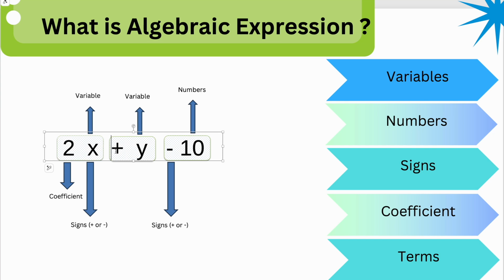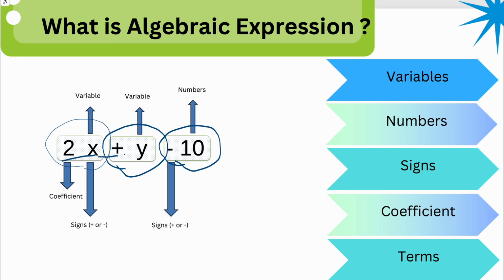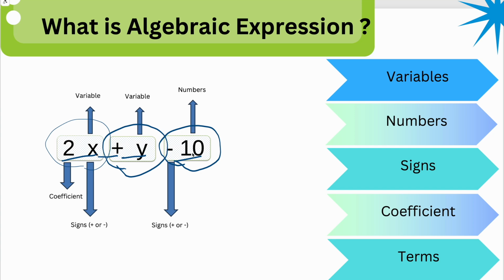Master Algebraic Expressions | Year 7 | SET 1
Want to ace your Year 7 maths? 📚 In this video, we break down algebraic expressions into simple, easy-to-understand steps. Perfect for beginners, exam prep, and anyone looking to boost their confidence in algebra!

✅ Learn how to simplify expressions
✅ Understand variables, coefficients & constants
✅ Practice with real exam-style questions

Welcome to Algebra (0:00)
What will we learn? (0:51)
What should we know? (1:57)
Understanding Expression (02:36)
What is Algebraic Expressions? ( 05:14)
Expression Defination (09:06)
Shorthands (11:31)
Exercise 1: Terms (13:44)
Pattern Q1 (14:42)
Pattern Q2 (16:47)
Pattern Q3 (19:48)
Pattern Q4 (25:15)
Summary (29:26)

Step-by-step answers for the unsolved questions in this video
✅ Exercise 1
✅ Type Q1
4. 1 term
5. 3 terms
6. 3 terms
7. 2 terms
8. 3 terms

✅ Type Q2
4.  1 term
5.  3 terms
7.  3 terms
8.  2 terms

✅ Type Q3
5.  k to the power of 4
6.  14p

🎯 Best for: Year 7, Key Stage 3, and early GCSE revision
🕒 Length: Short, clear, and straight to the point — perfect for quick learning!

math with mr S
7th grade
free math videos
math help
ged math
math videos
college remedial
remedial math
maths with mr. j
mr. j